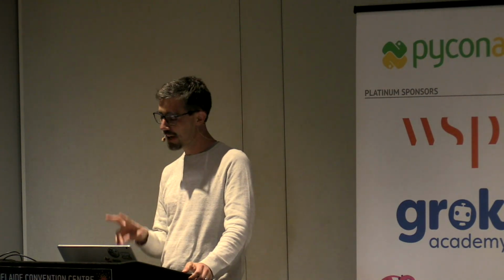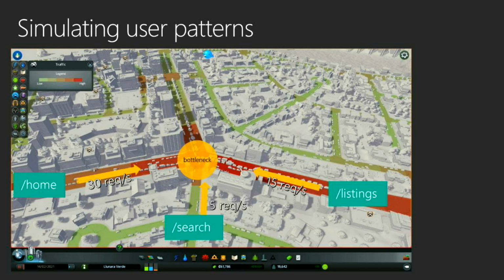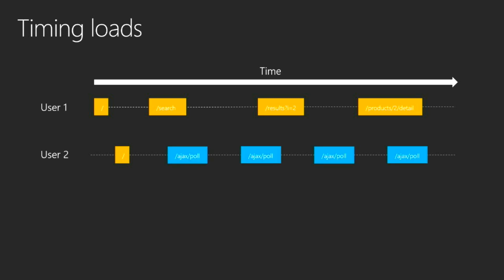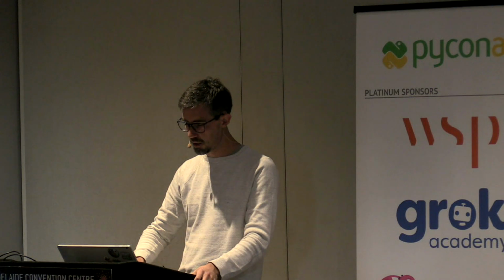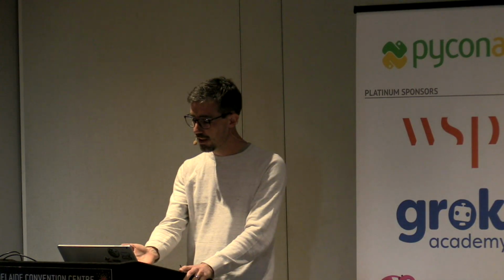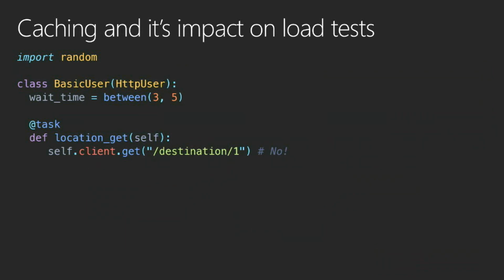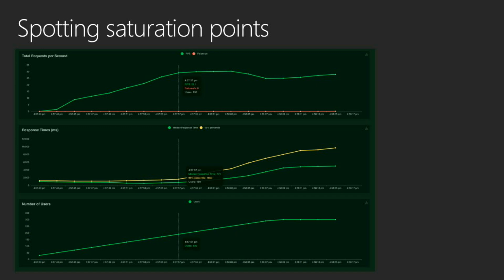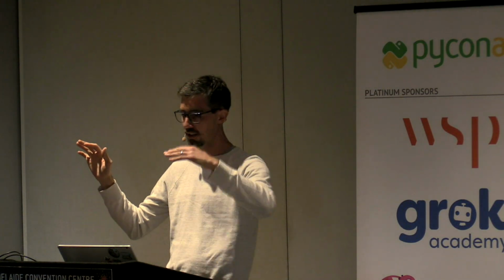Beat the rush! Designing effective load tests for your web application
(Anthony Shaw) “The website is slow”. These four words can strike fear and dread in the heart of any developer. Load Testing is a tool for preparing your website for high demand, but designing a good load test is a fine-art. In this talk, we’ll explore how design effective load tests for web apps in Python

Fri Aug 18 14:30:00 2023 at Hall E